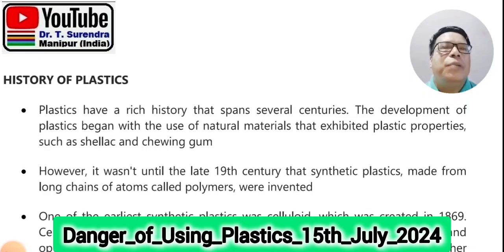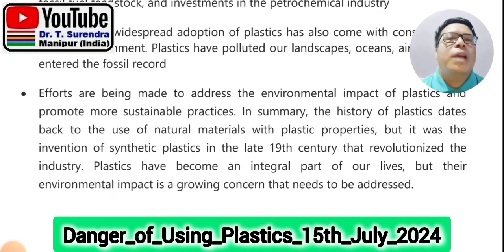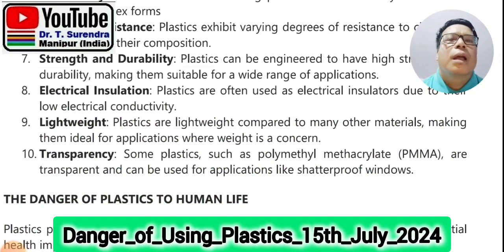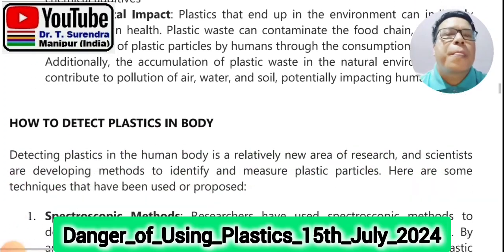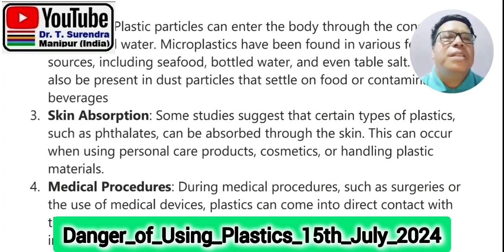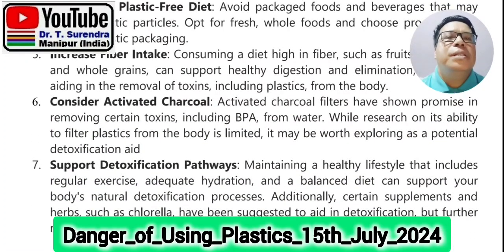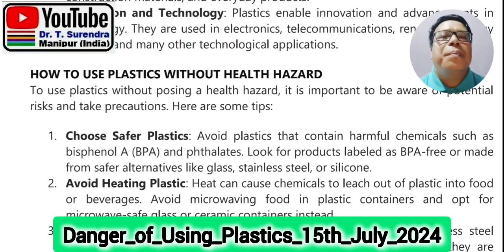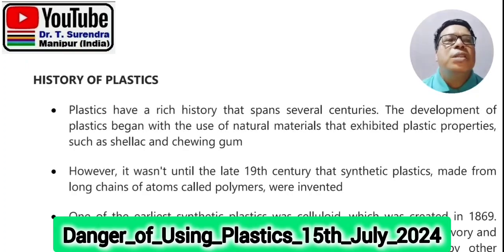Danger of Using Plastics in Human life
@ Copyright by Dr T Surendra _Manipur_15_07_2024